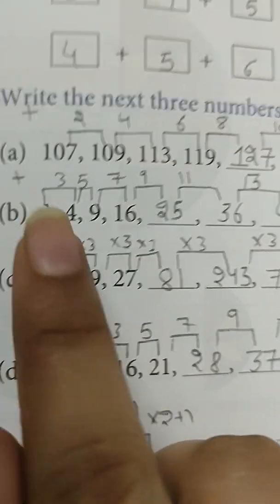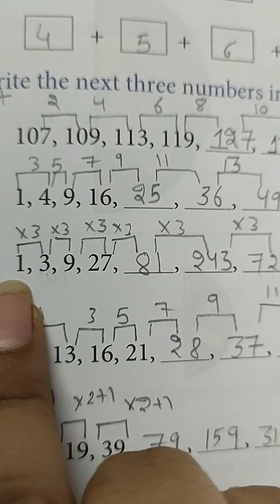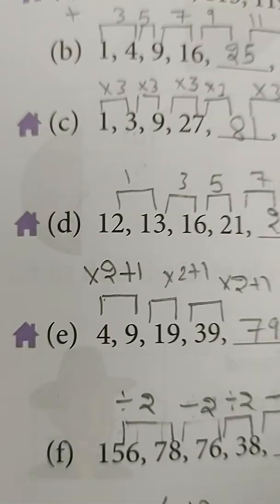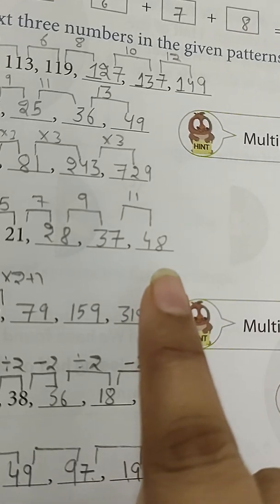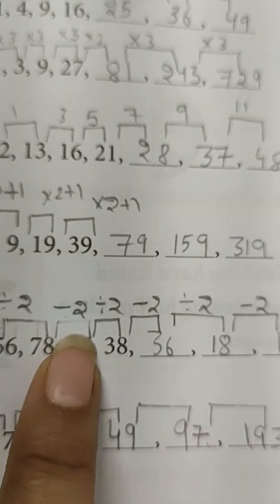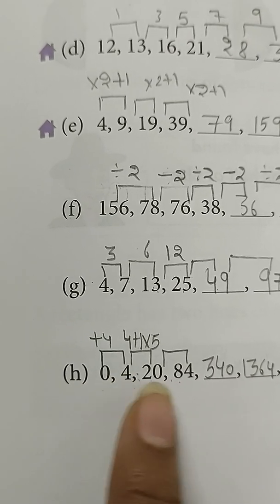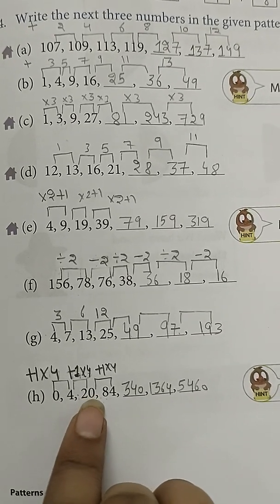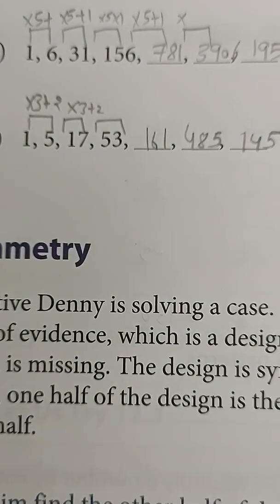Exercise - 12.3, question -4, class -IV